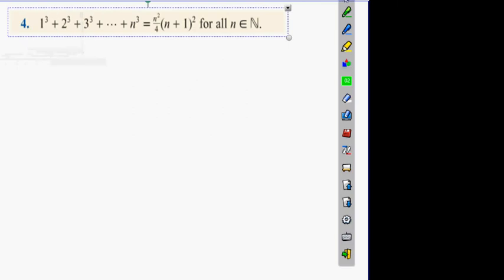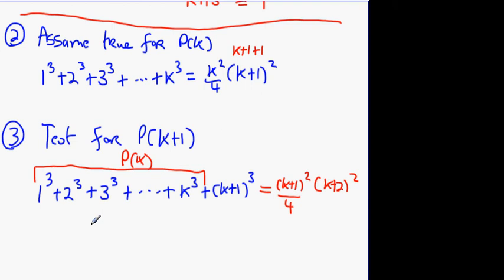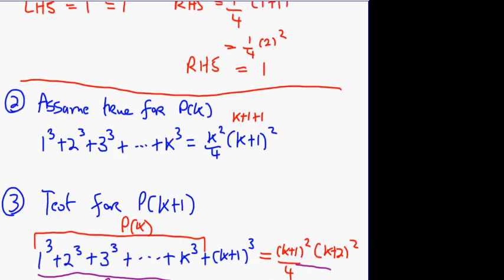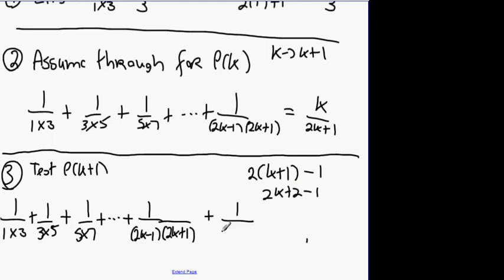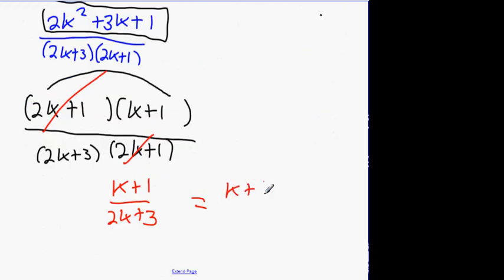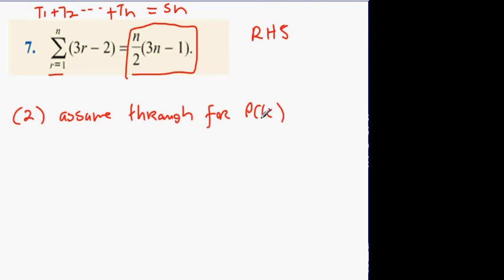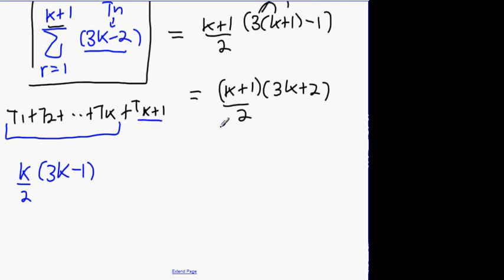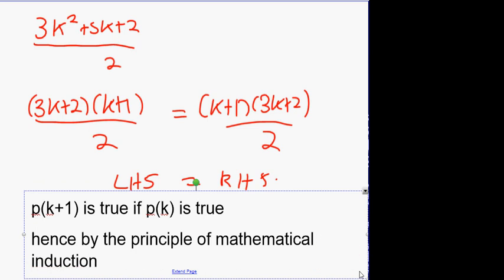6high ex 11 2 q4q6q7